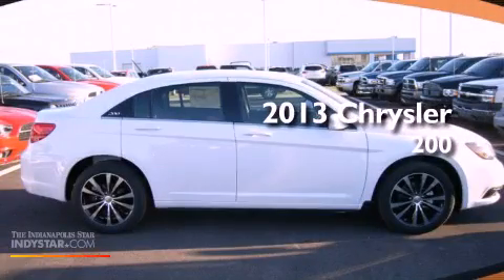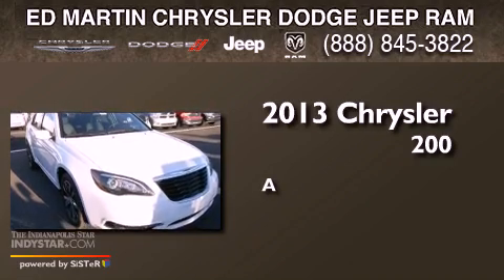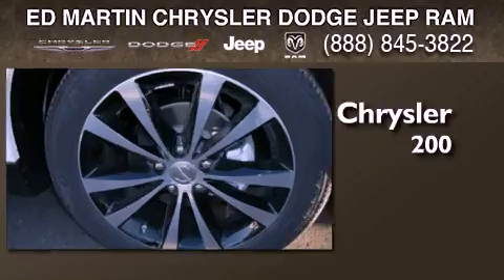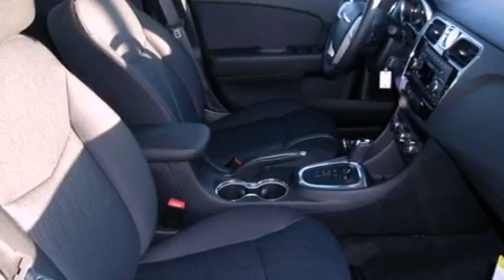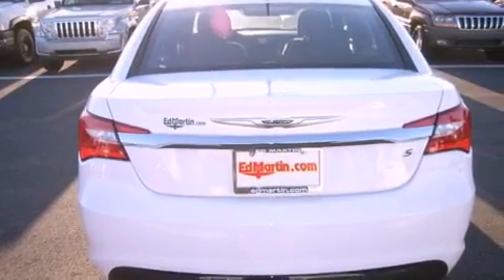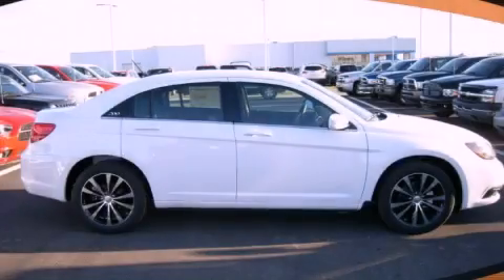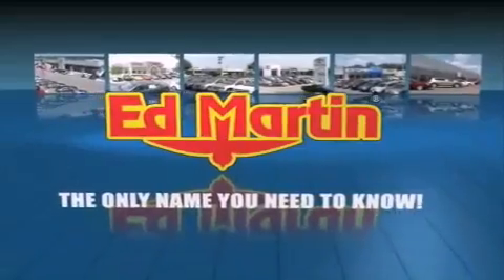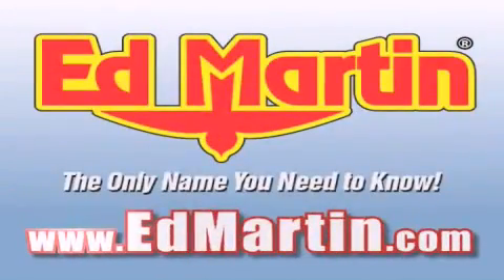2013 Chrysler 200 Indianapolis IN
Year : 2013
 Make : Chrysler
 Model : 200
 Engine : 2.4L 4 Cyl. Sequential-Port F.I.
 Trans . : Not Specified
 Exterior : Bright White Clear Coat
 Miles : 2

 Stock : 742117

 2109 East 53rd St.